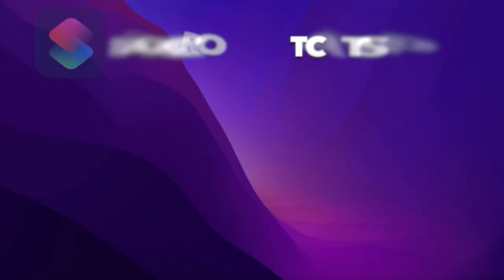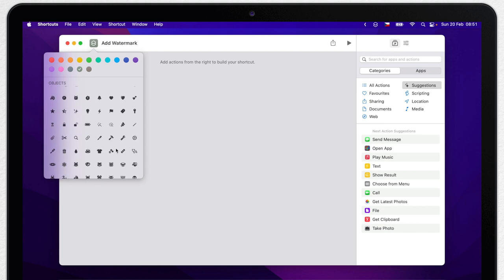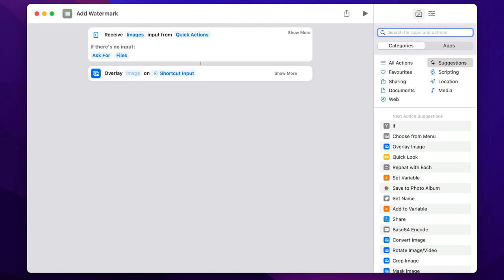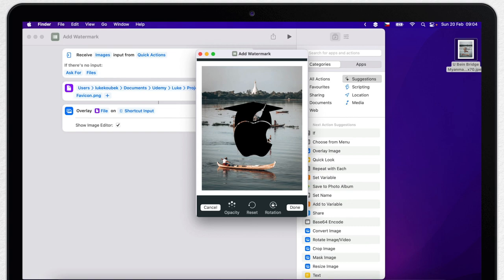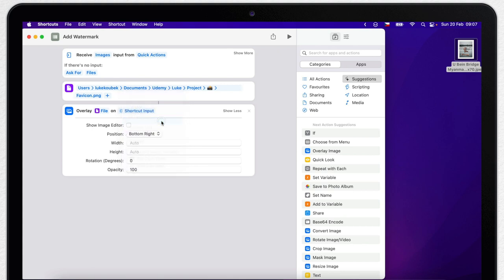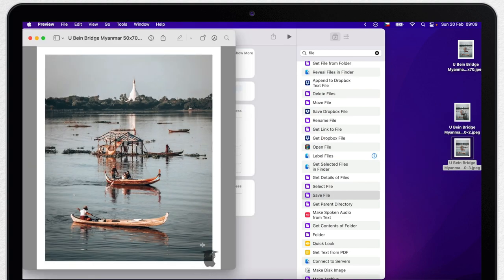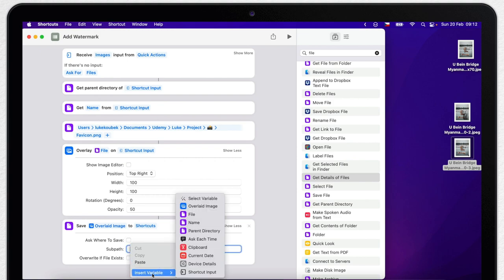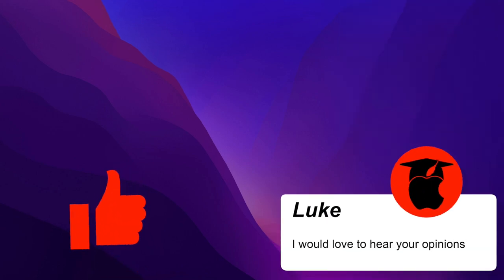How to Add a Watermark to an Image with ONE CLICK - Use Mac Shortcuts App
One more video about Mac Shortcuts app is here. Today I will show you how to add a watermark to any image with one click. Let's do it!

If you want to add a watermark with one click it can't be easier than using PhotoMarks It allows you to completely customize the appearance of your text and logo watermarks, as well as perform additional edits... and it works in batch mode. Very handy app I am using myself!

⏱ TIMESTAMPS